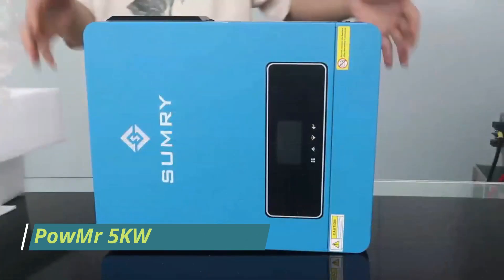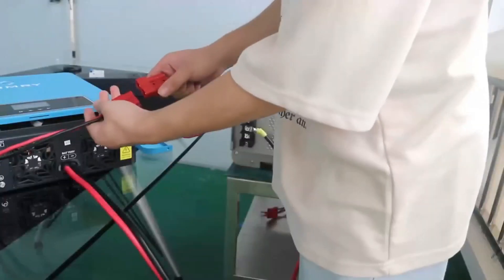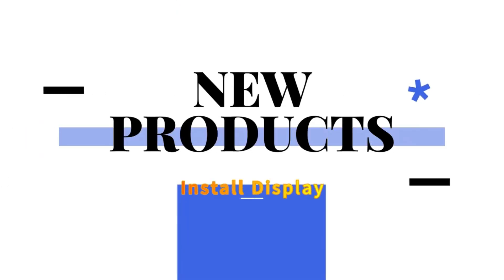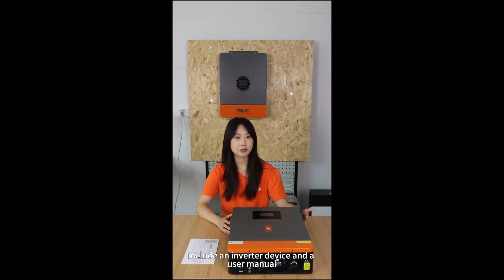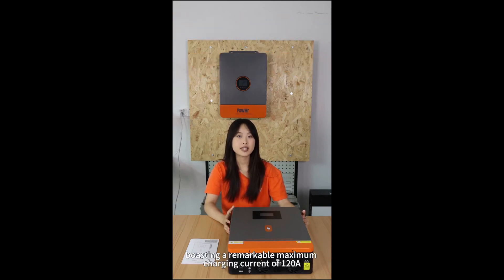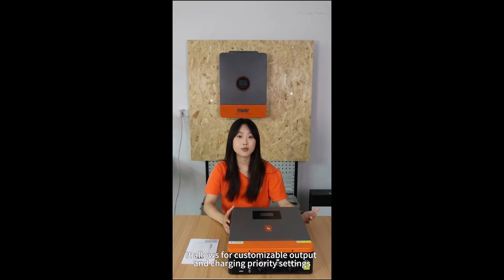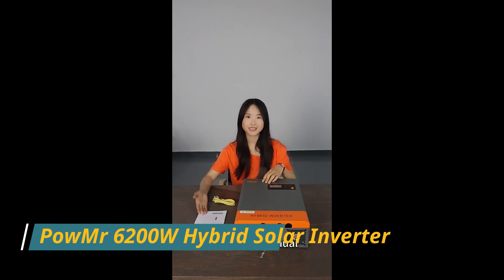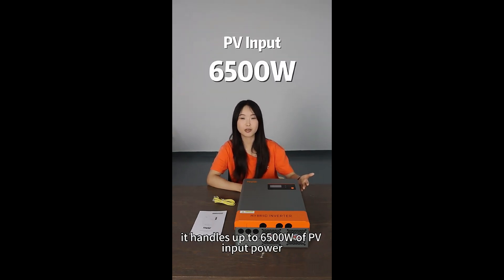✅Top 5 Best Hybrid Solar Inverters | Ultimate Buyer's Guide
Buy this product please click this links:
✅PowMr 5KW Split Phase Inverter 110V 48V On Grid Off Grid Pure Sine Wave Hybrid Solar Inverter with MPPT 100A Battery Charger

✅Sumry 3.6kw Hybrid Solar Inverter 110/120v 24v Dual Output with MPPT 120A 60-450v 50/60hz Home Inversor Pure Sine Wave

✅PowMr 6.2KW 4.2KW Hybrid Solar Inverter On Grid Pure Sine Wave Inverter 24V 48V 230V Dual Output with MPPT 120A Solar Charger

✅PowMr 5000W 48V 110/120VAC Output MPPT Hybrid Solar Inverter PV 500VDC With MPPT 80A Charger Controller Support Lithium Battery

✅PowMr 6200W Hybrid Solar Inverter 48V 220V Off grid Inverter With MPPT 120A Charger Work Without Battery Parallel Up to 12 Units

Md.Sekandar Ali